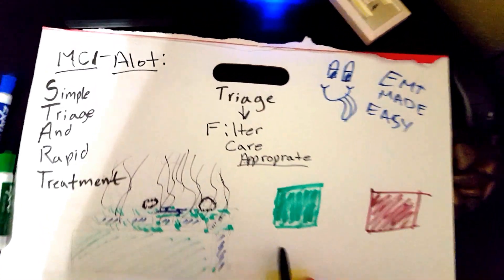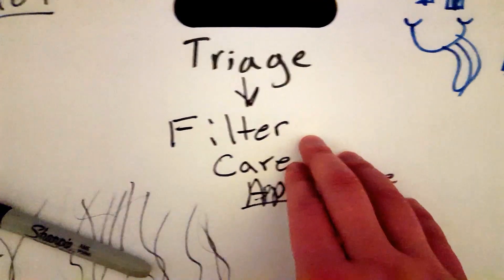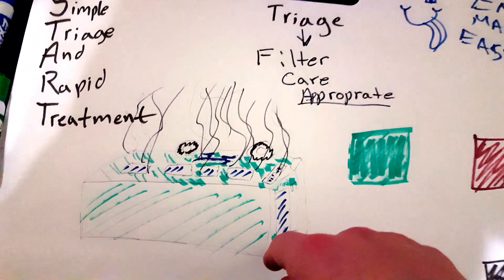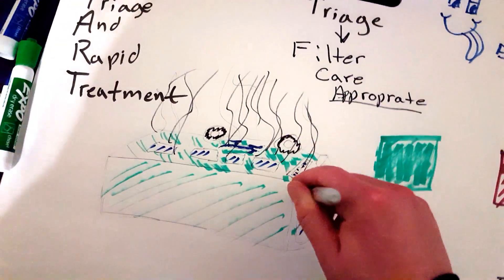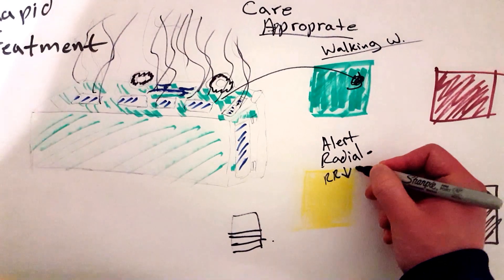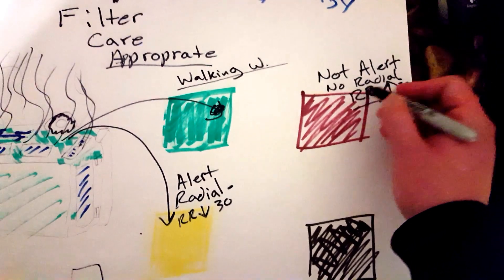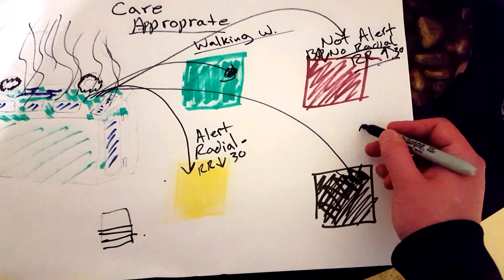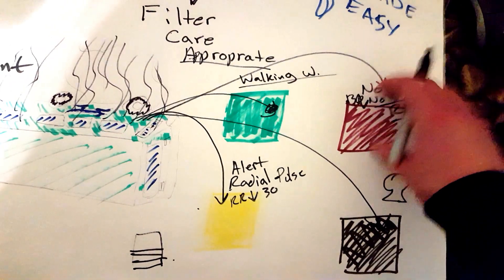EMT MCI Multi Casualty Incident Triage / EMT MADE EASY